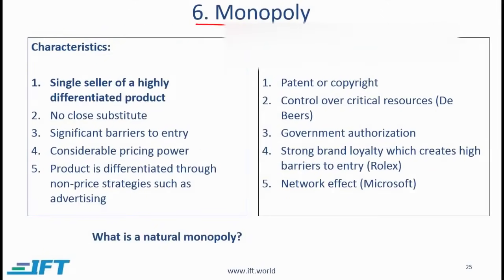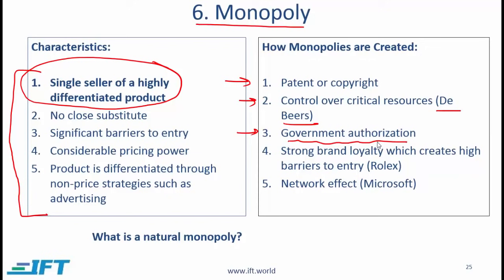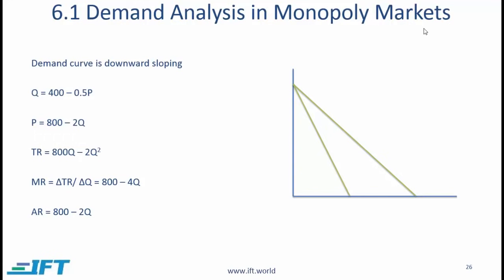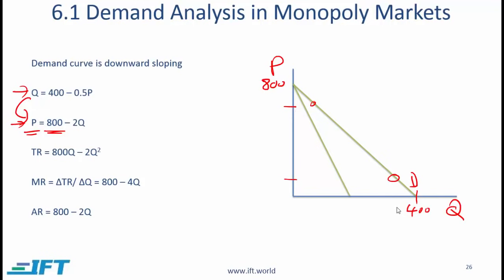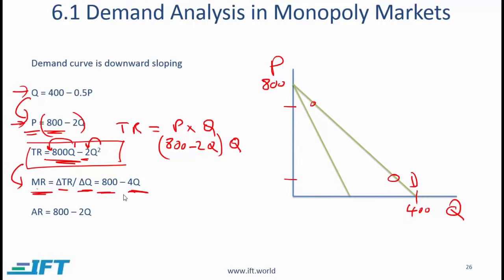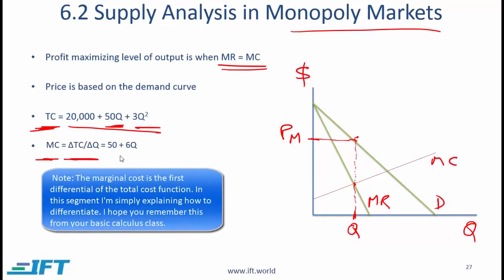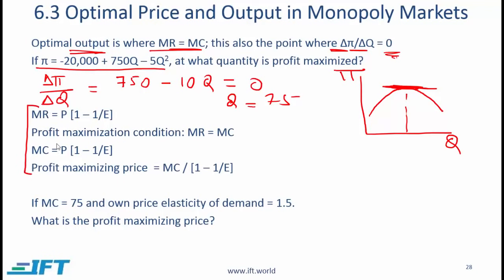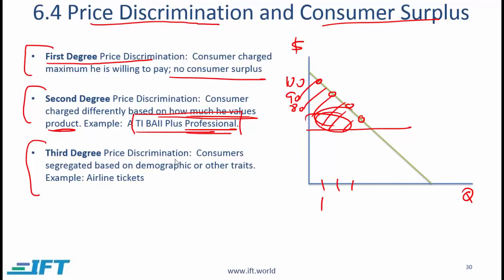Level I CFA: Economics: The Firm and Market Structures-Lecture 4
This CFA exam prep video lecture covers:
Monopoly